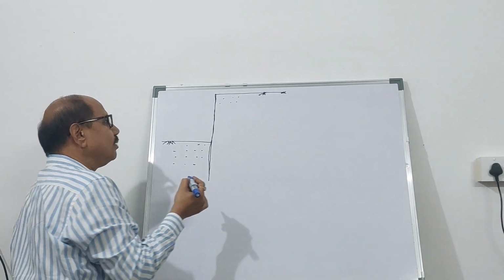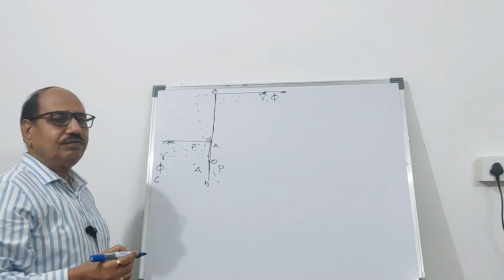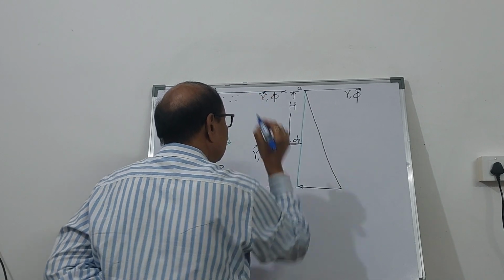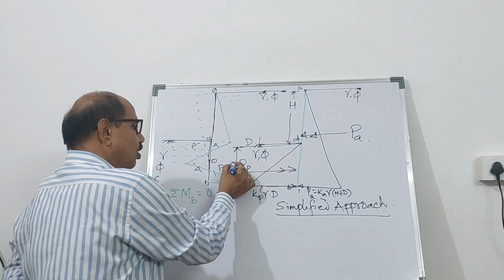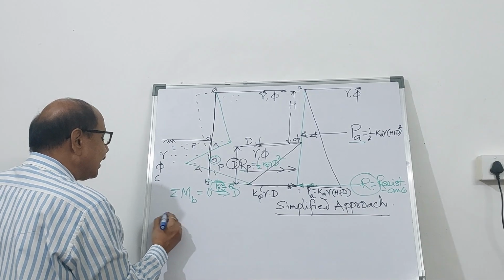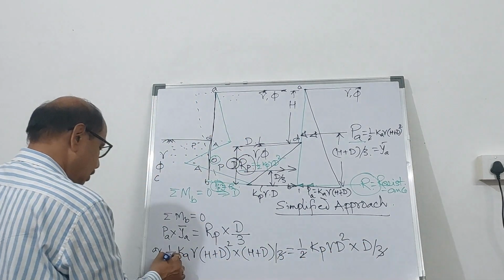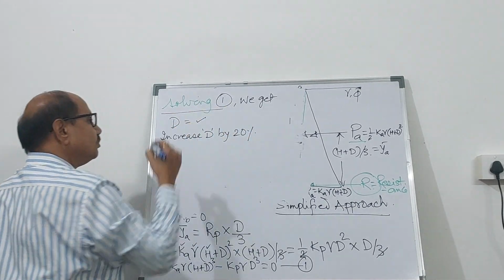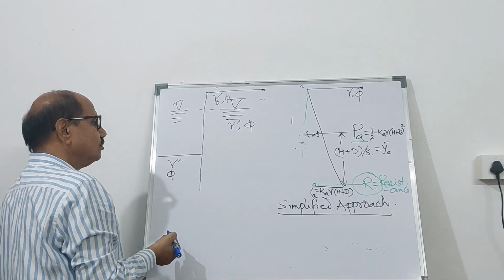SP 12 : Cantilever Sheet Pile analysis using Simplified Approach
In this video, using Simplified Approach , the depth of embedment In a cantilever sheet pile has been calculated.